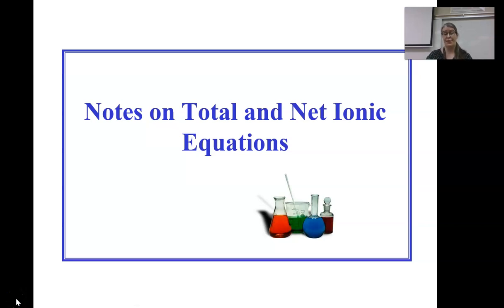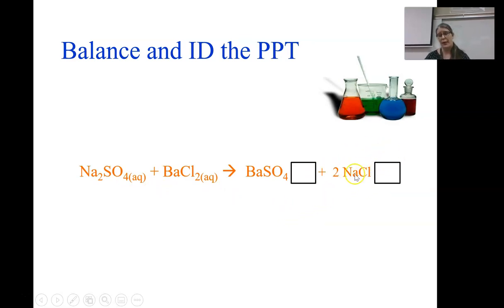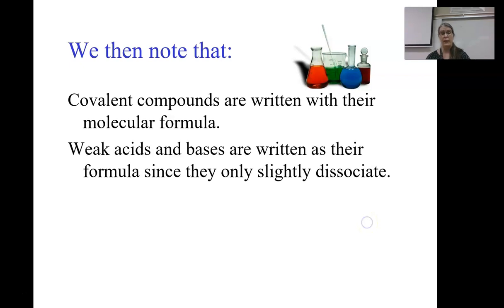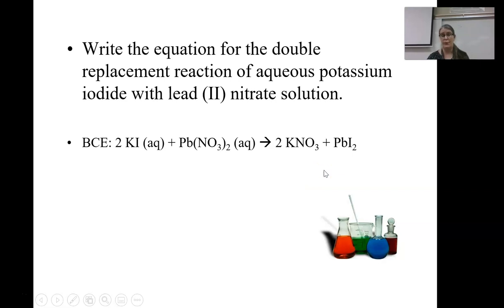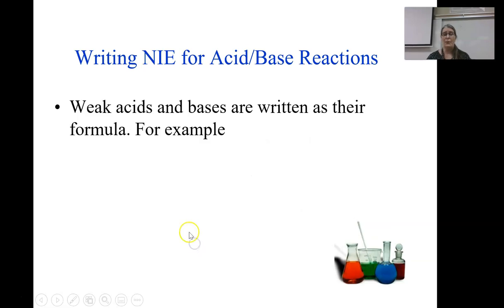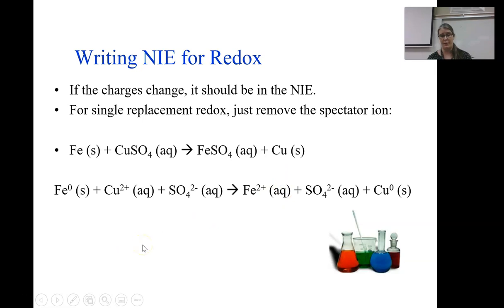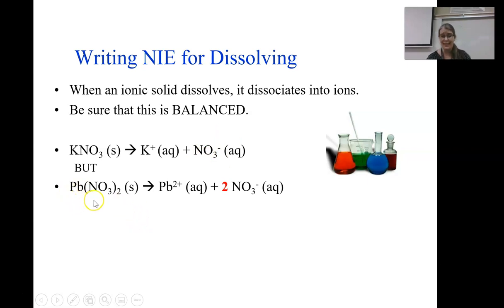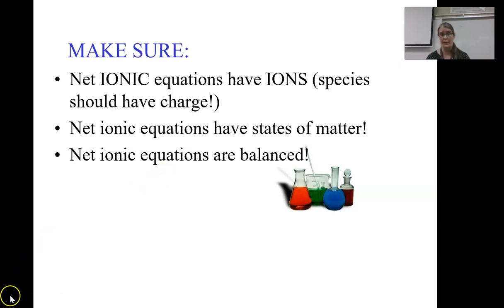AP Chem Review: Net Ionic Equations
Yes, again. You still probably need the practice.